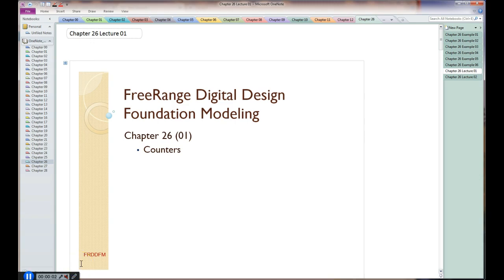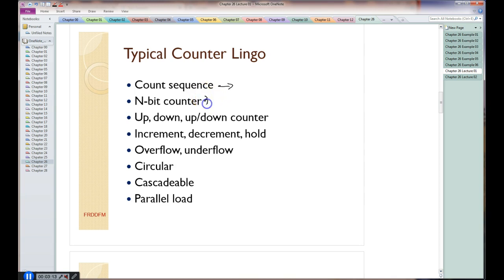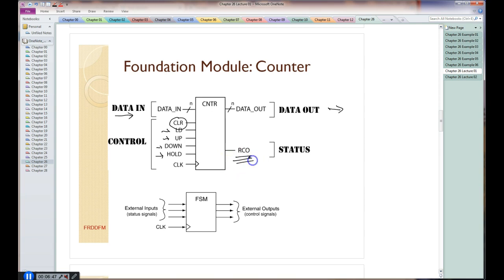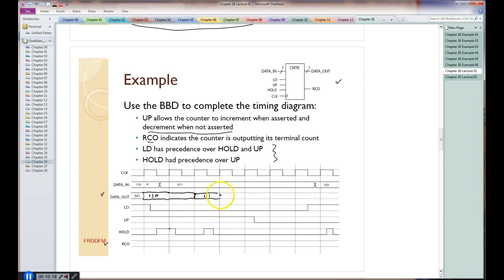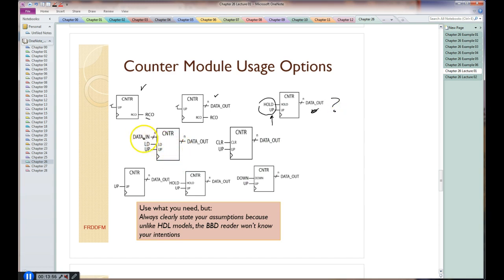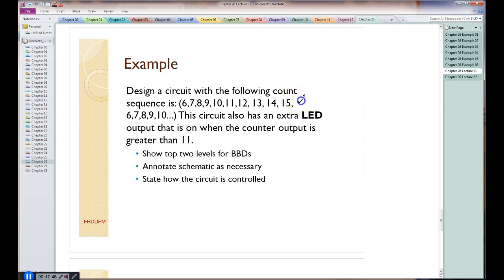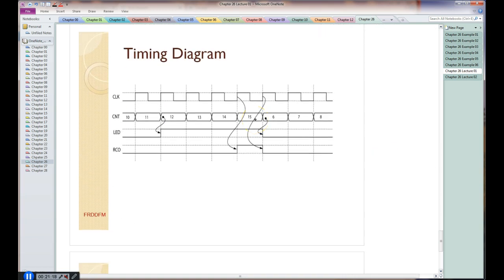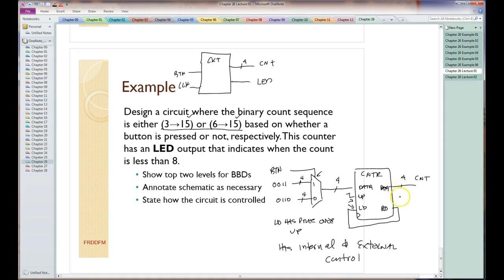Chapter_26_Lecture_01